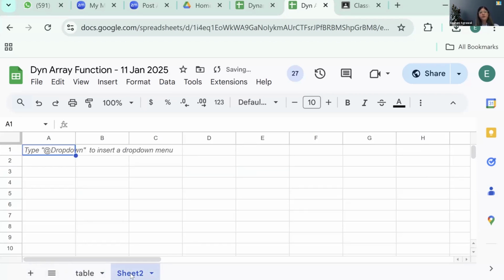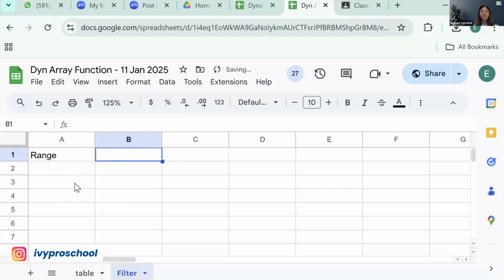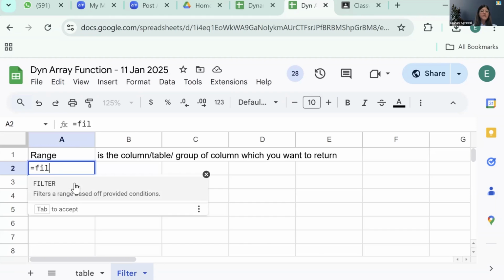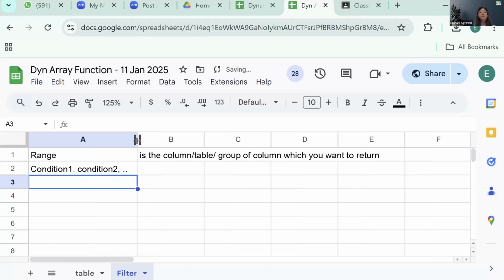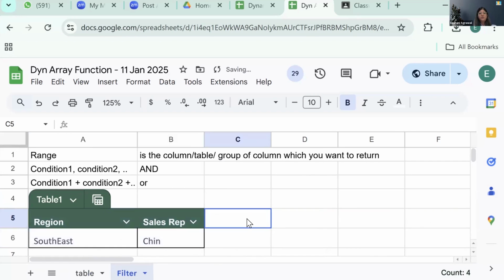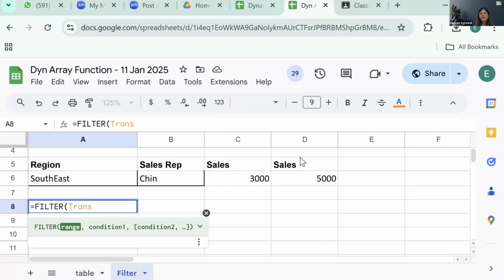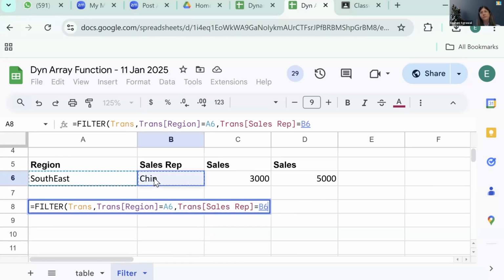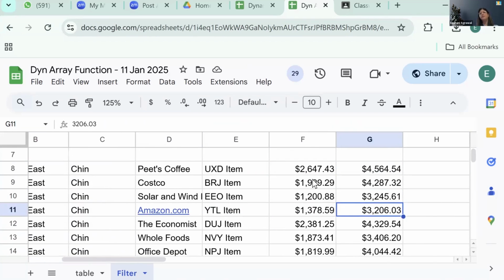How to Use the FILTER Function in Google Sheets | Google Sheets - Filter Function Tutorial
Learn how to use the powerful FILTER function in Excel to return specific rows or columns based on multiple conditions. Master both AND and OR logic with practical examples and optimize your data analysis workflow with lightweight, dynamic formulas.

00:00 - Intro to Excel FILTER Function
00:14 - What is the FILTER function?
01:33 - Difference between traditional Excel filtering vs FILTER
02:00 - How FILTER handles multiple columns
02:41 - Using multiple conditions (AND logic)
03:18 - Using OR logic in FILTER function
03:52 - Real-life example: Region, Sales Rep & Sales Value
04:50 - Why FILTER and array formulas keep Excel files light